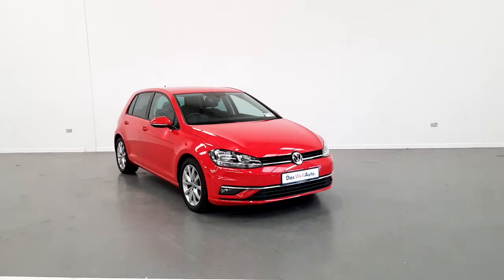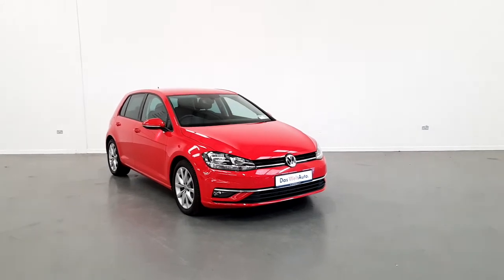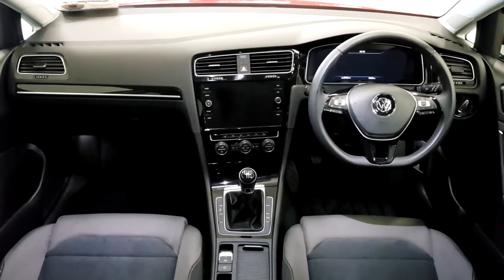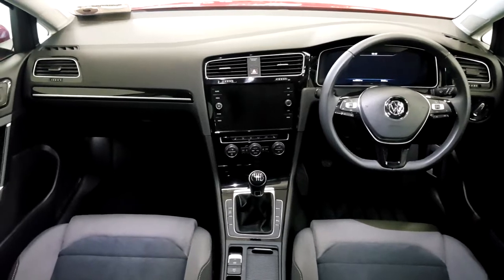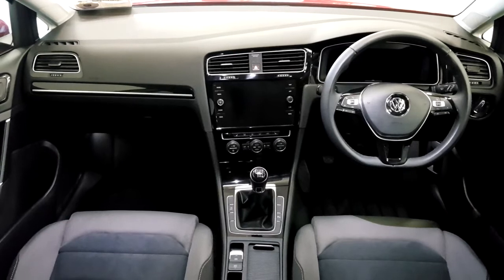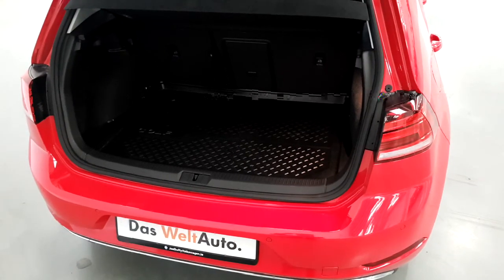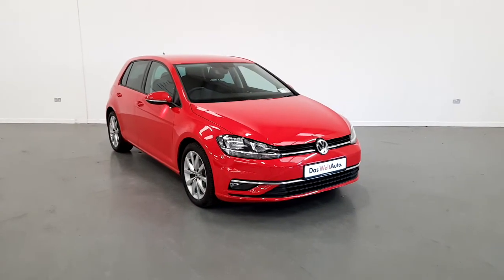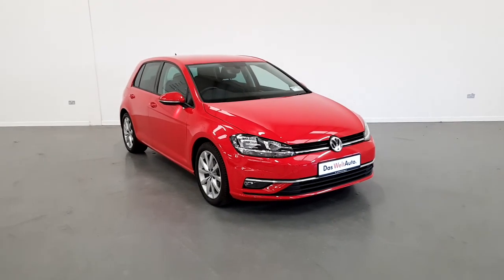182D8656 - 2018 Volkswagen Golf HL 1.0TSI M6F 5DR 110HP 5 26,450